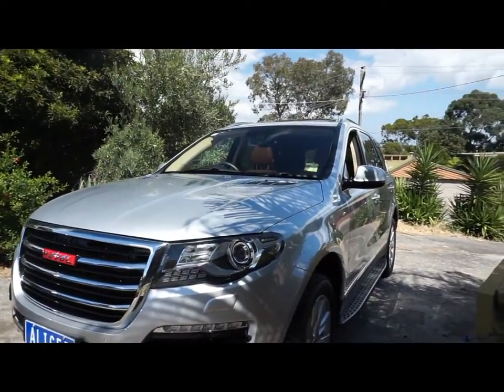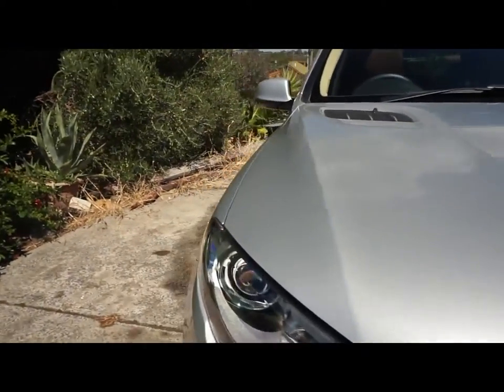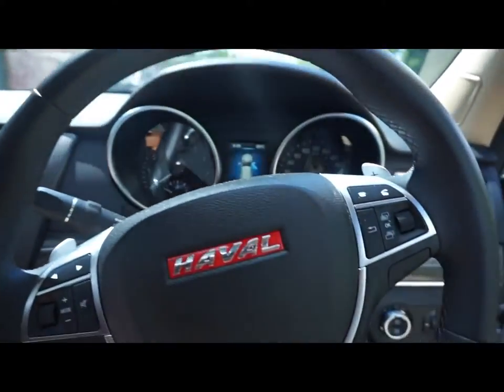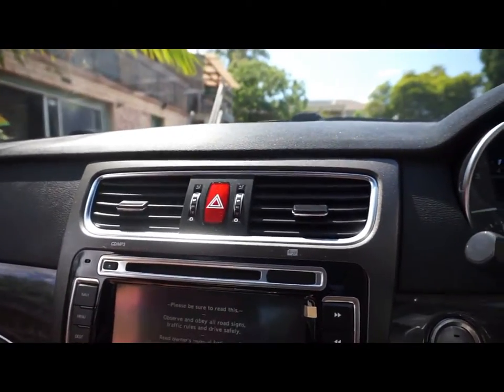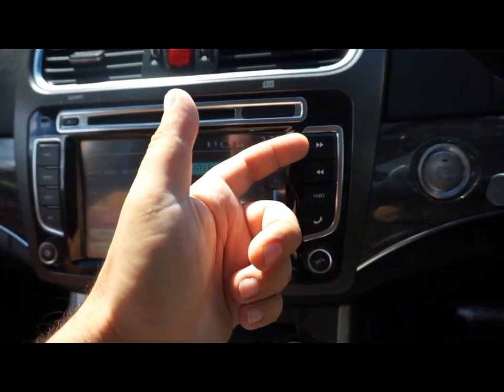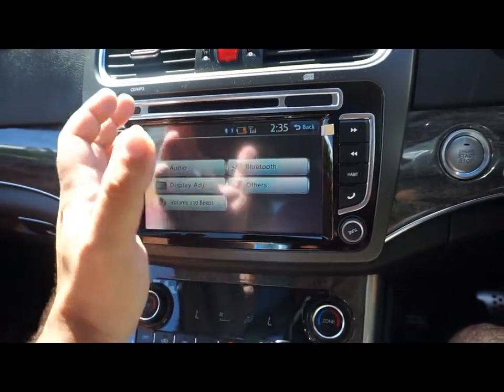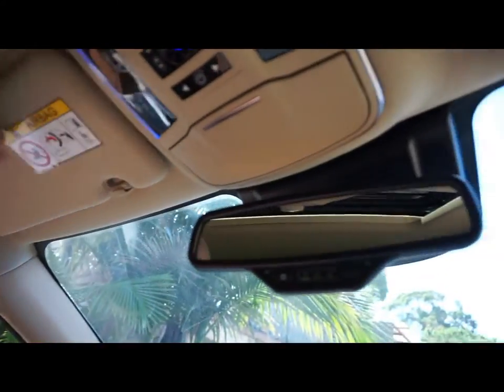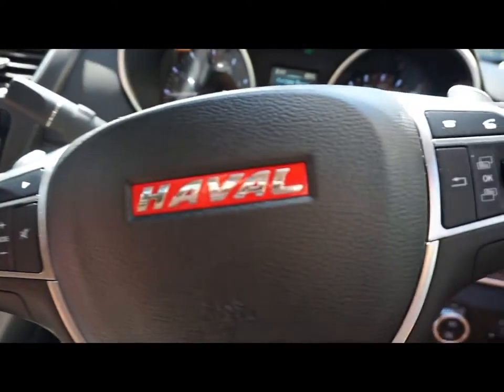Haval H8 LUX features and review Australia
Welcome to a whole new world of automotive refinement, offering the very best in aftermarket paint protection for your car by Melbourne Mobile Detailing. We push ourselves to give the highest quality workmanship and the latest in nano ceramic paint protection all while striving at advanced application techniques (Get it done right the first time, choose Melbourne Mobile Detailing)

Car paint protection services were performed by George from Melbourne Mobile Detailing, covering the entire Melbourne region